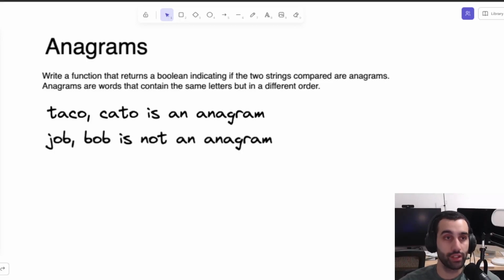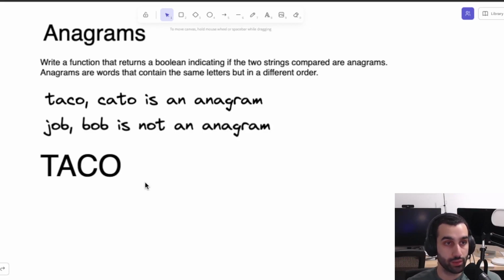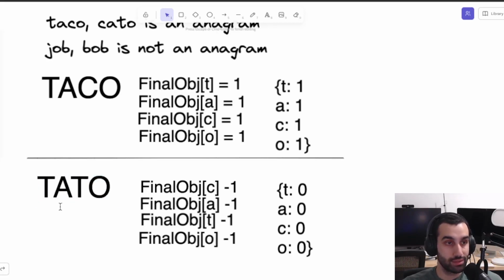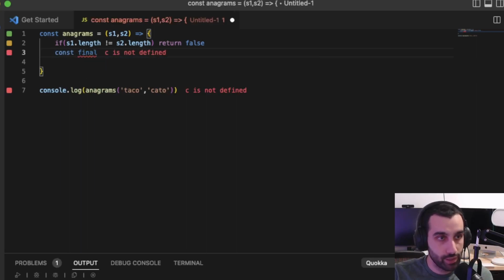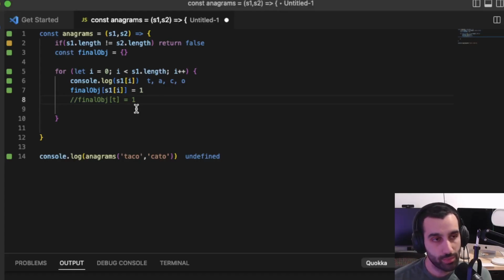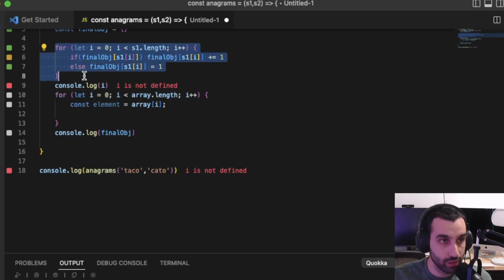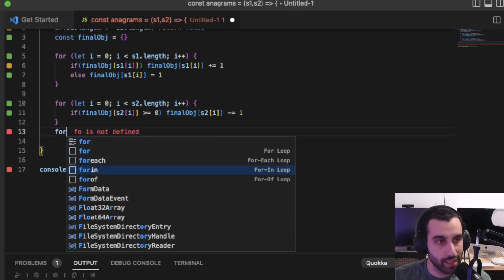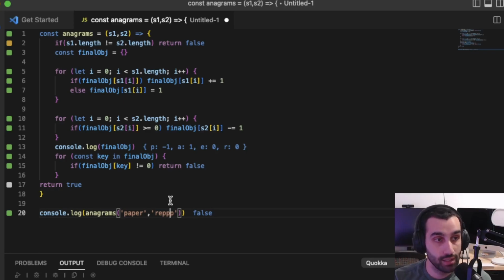Anagrams - Javascript Algorithm Challenge Walkthrough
If I give you a taco and a cato can you tell me if they're an anagram? In today's challenge you will learn how!